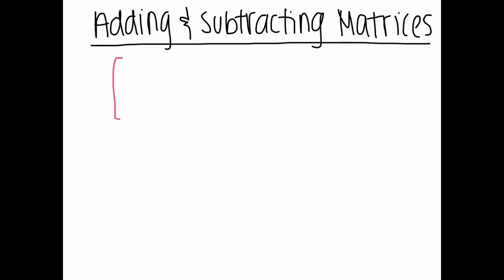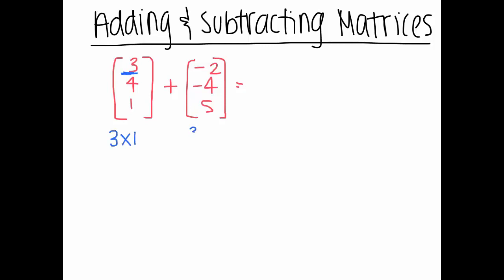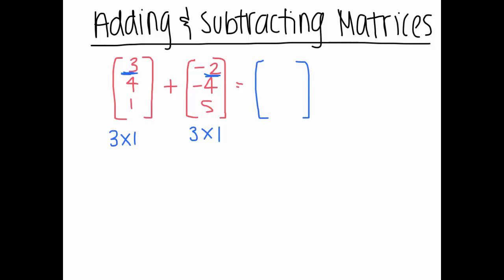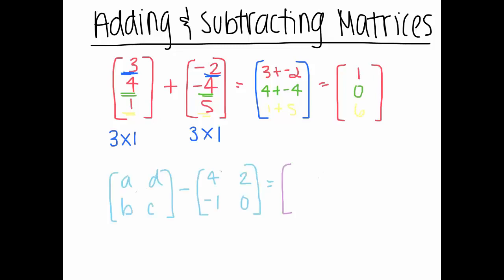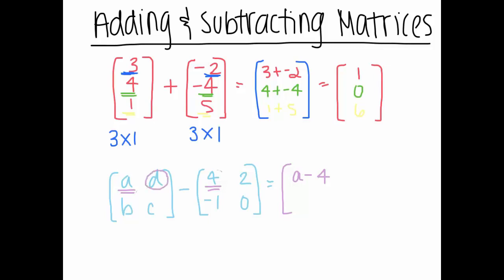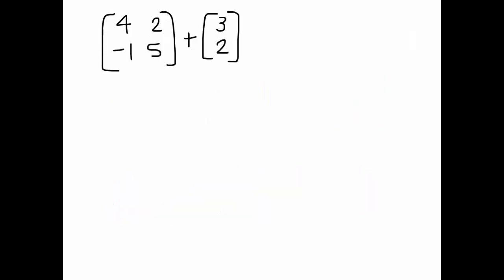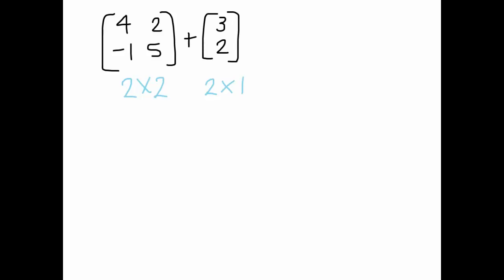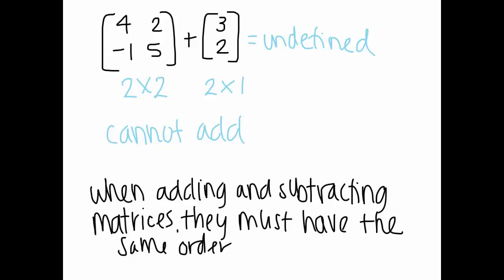Adding and Subtracting Matrices